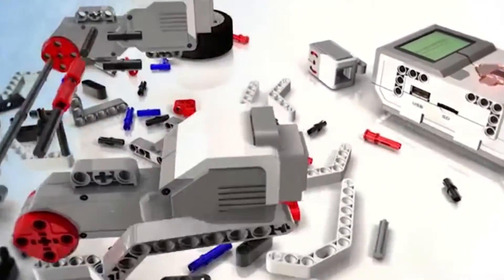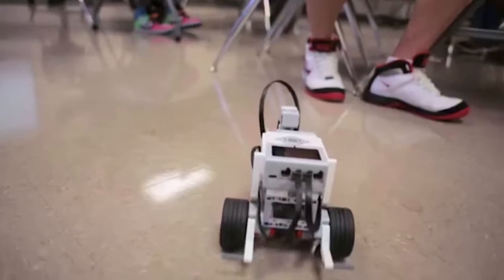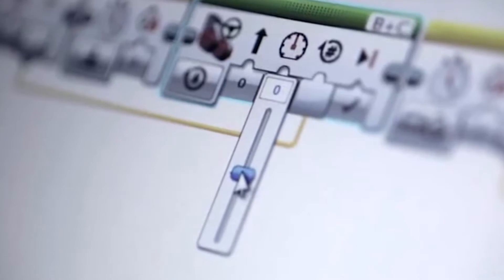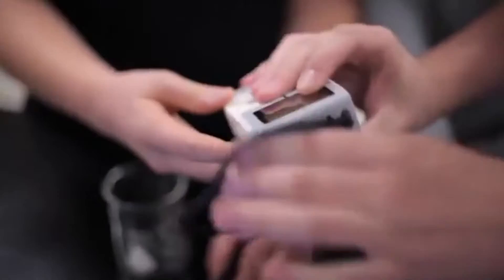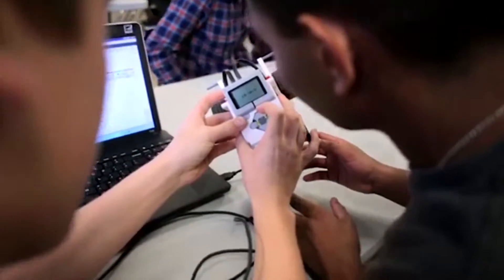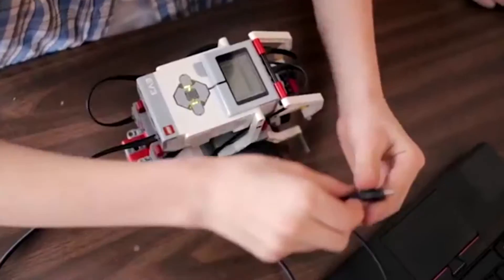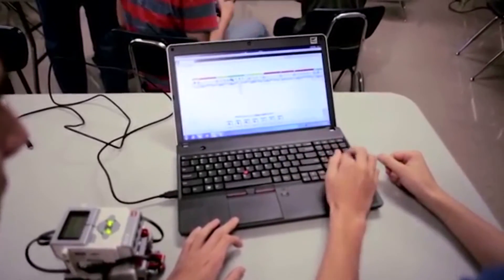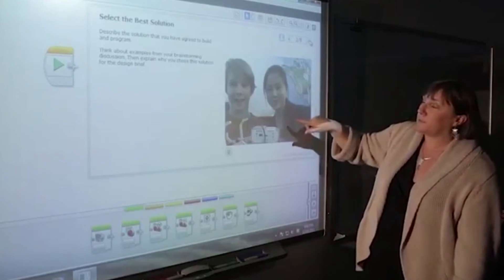LCS Junior High Robotics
Starting in the 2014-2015 school year, 8th grade students at General Sherman and Thomas Ewing will have the chance to take an elective course in robotics. The program is run by LEGO and will allow students to design, build and program simple robots to complete certain tasks. Though many schools in Ohio feature extracurricular robotics clubs, Lancaster City Schools will be one of a handful to offer the robotics course as a class, making LCS the place to be for 21st century skills and learning!